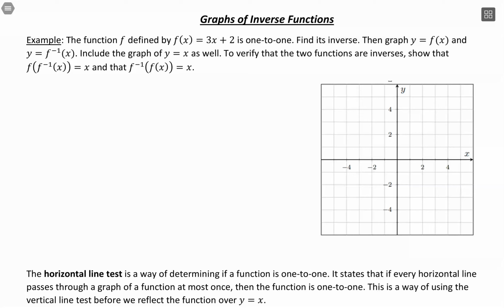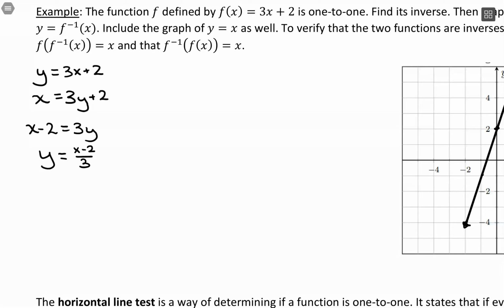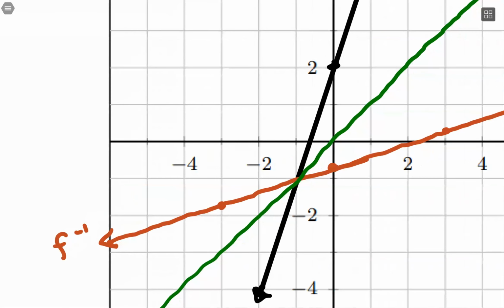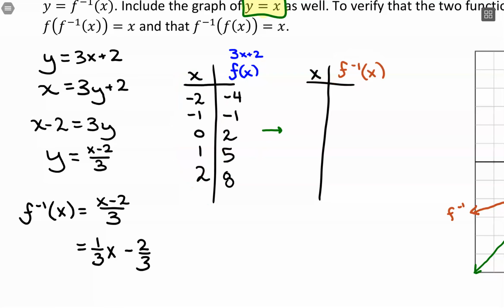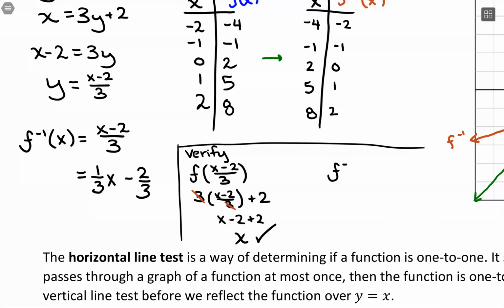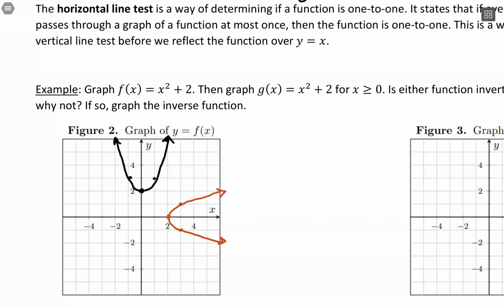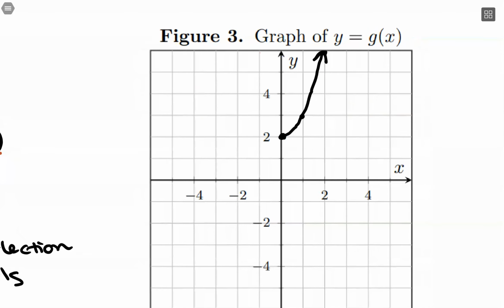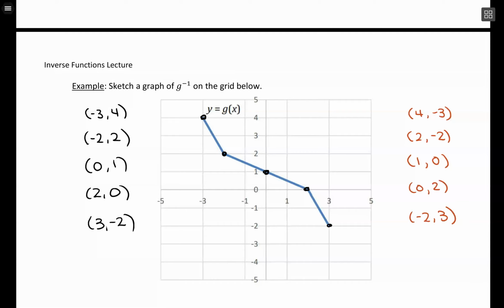Graphs of Inverse Functions